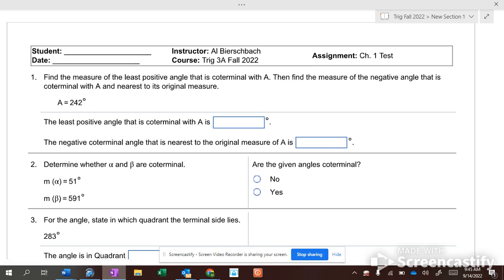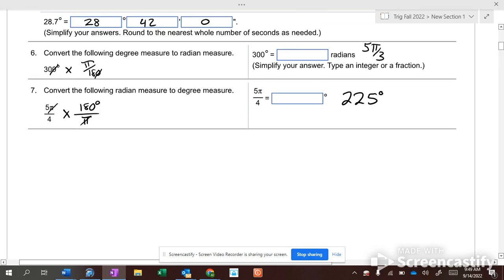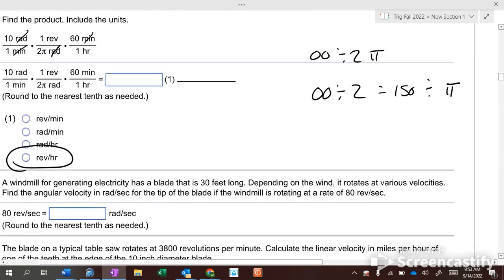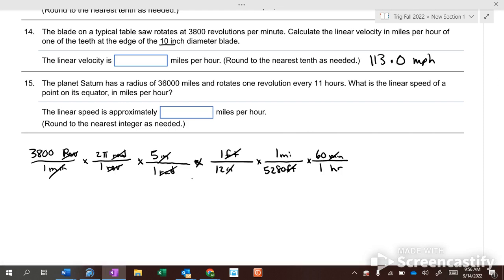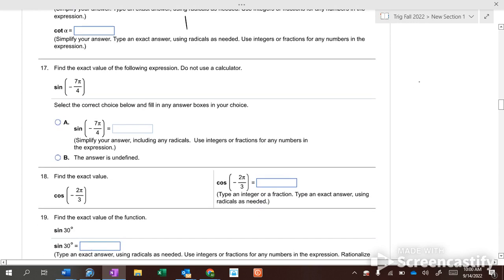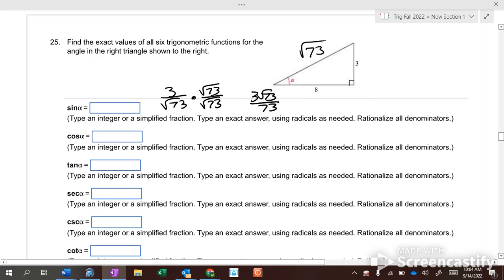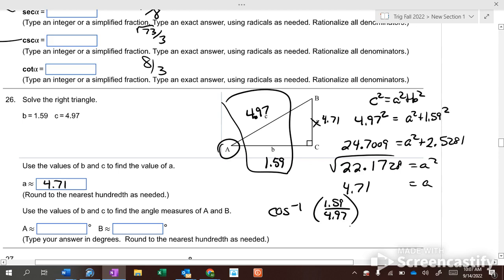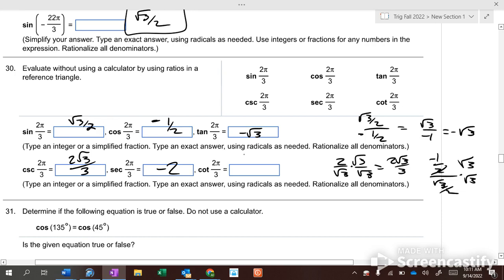Chapter 1 Review